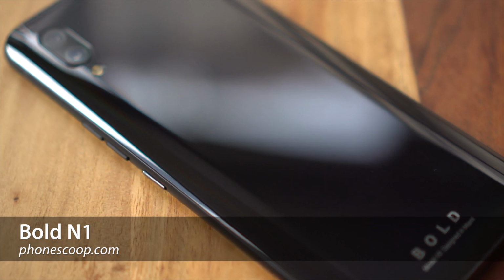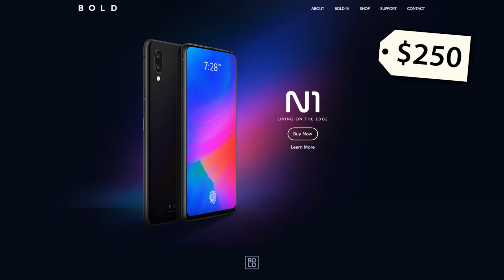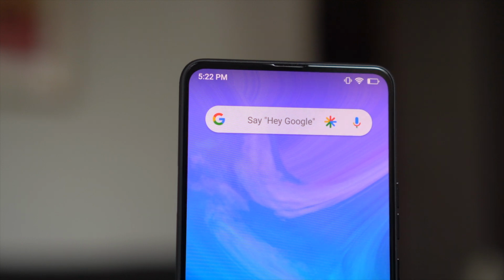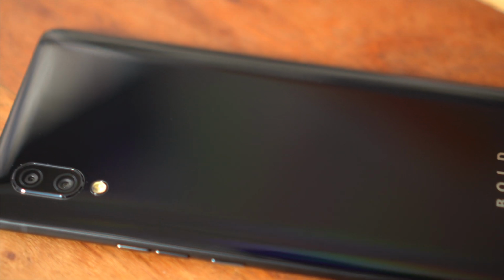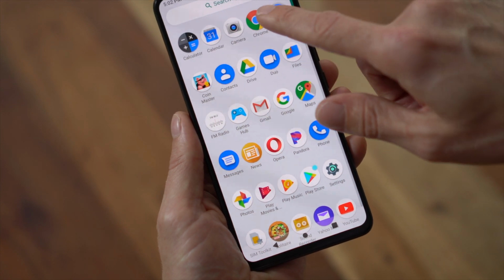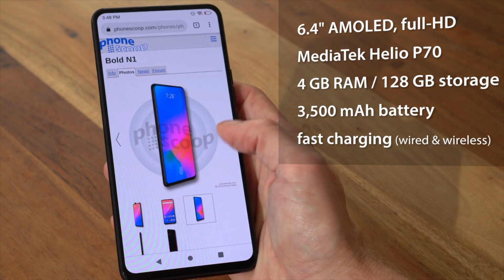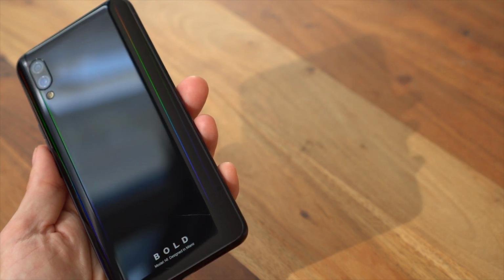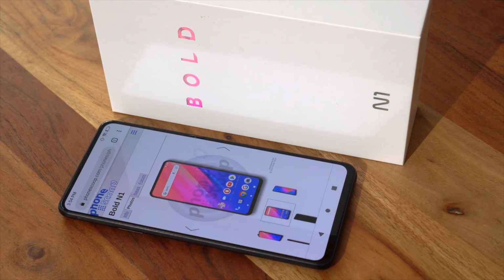A quick tour of the Bold N1 (from BLU)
A quick look at what makes the Bold N1 different from other unlocked phones for the US. It promises a flagship experience for just $250. Does it deliver? Find out.